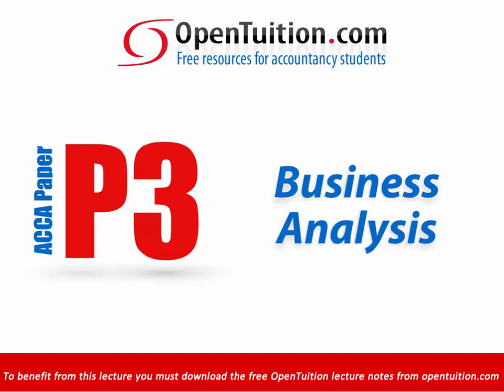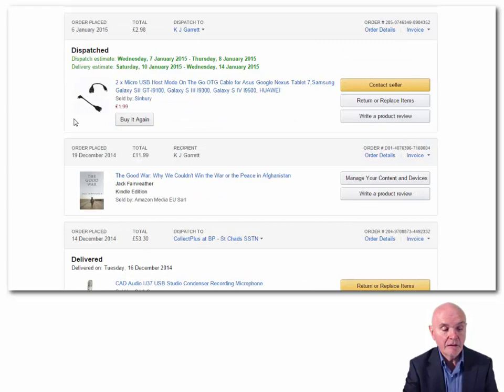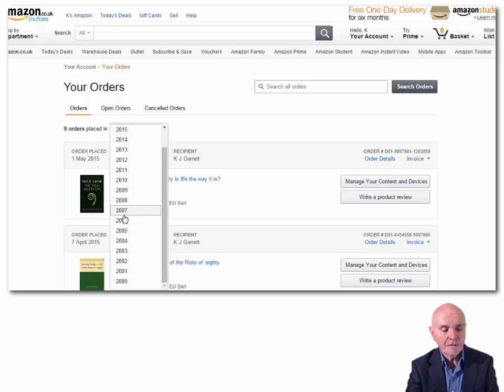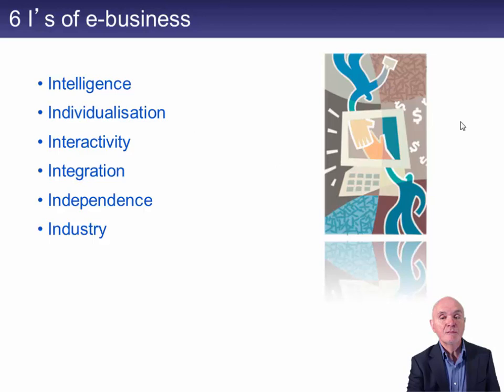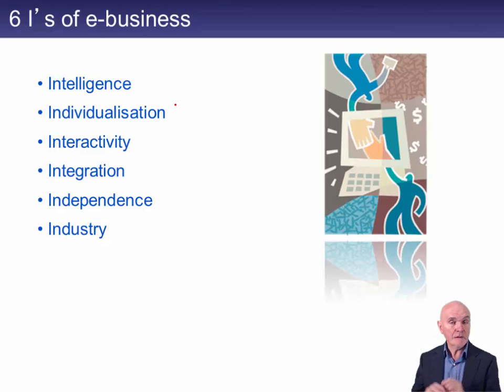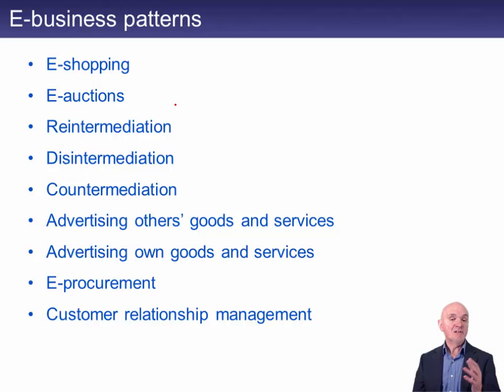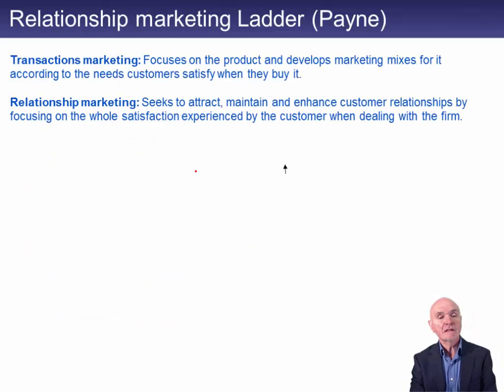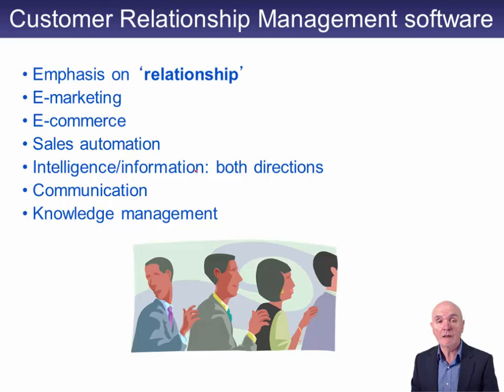ACCA P3 Chapter 22 The Internet and E-Business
Free lectures for the ACCA P3 Business Analysis Exams